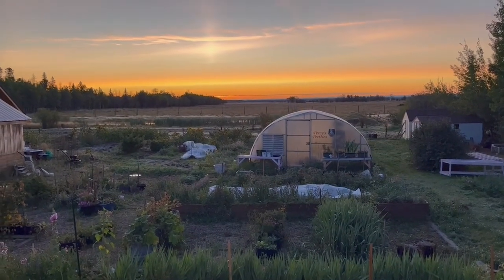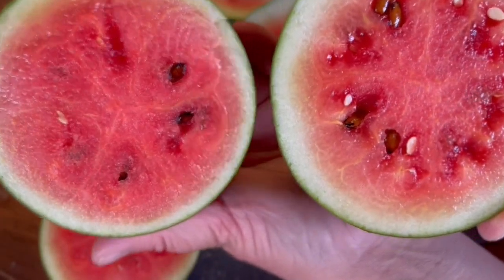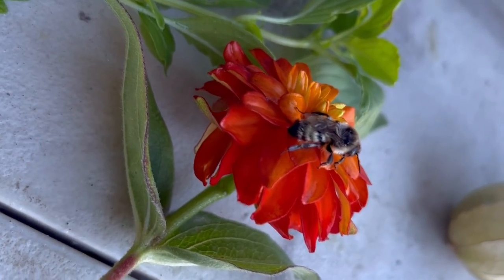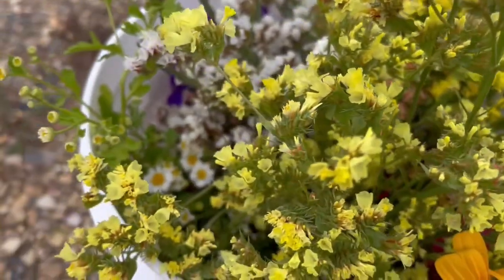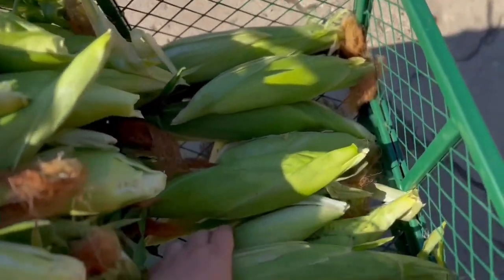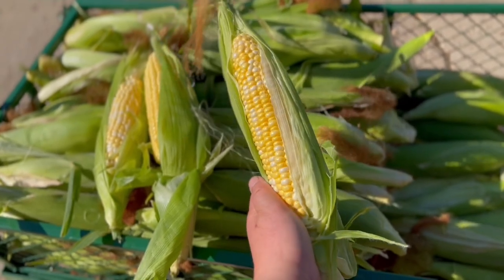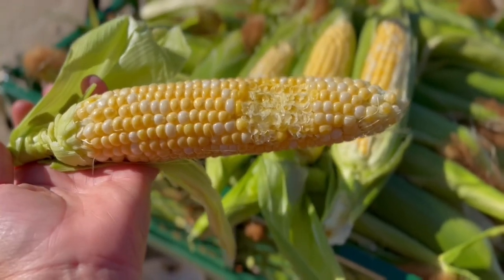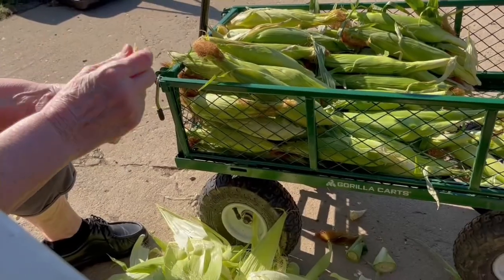Farm vlog. Review of the corn and melon varieties I grew this year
In this video I give your our review of corn varieties for short season production based on our experience growing them and todays harvest. I share what we think about the melons in baskets I grew and what one was better. I share how I preserved leeks, corn and show you what the pupae of ladybugs look like on the cut flowers. Hang out with us on the farm as we preserve and enjoy the harvest season.